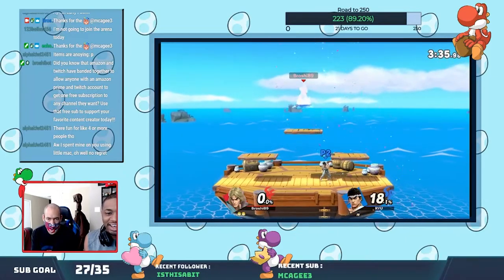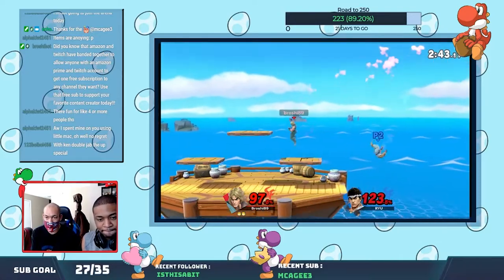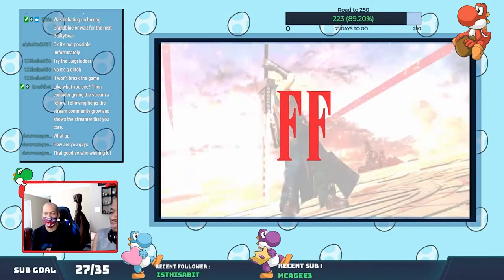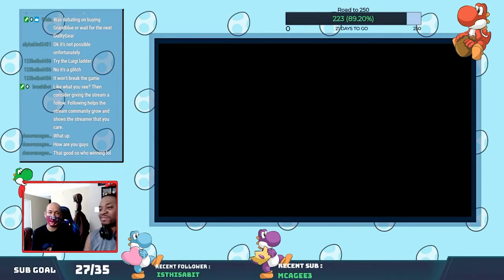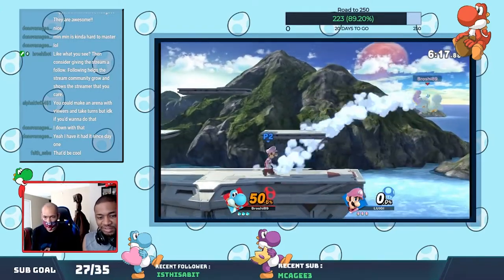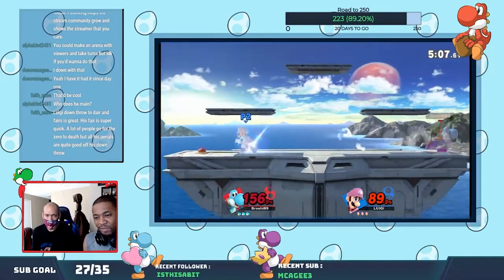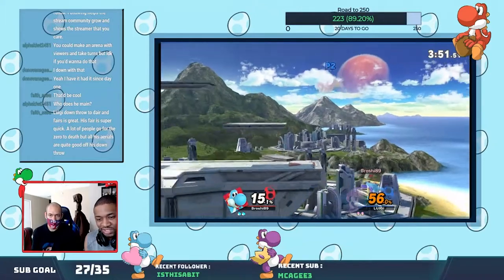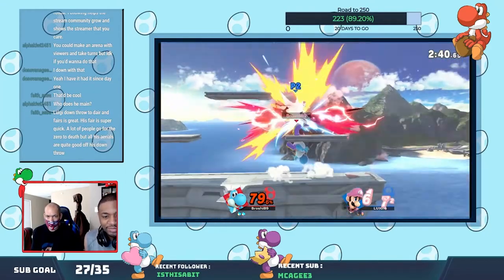Celebrating 200 Twitch Followers!!! Broshi Plays Smash Ultimate Featuring Mcagee3.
Had fun playing Ultimate sets with Mcagee3 to celebrate the broshi family growing to 200+ followers.